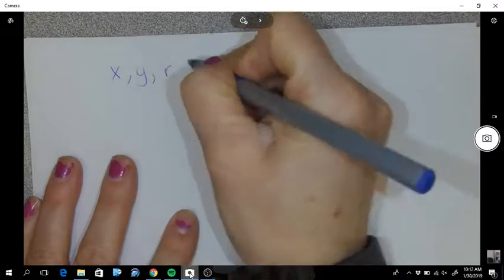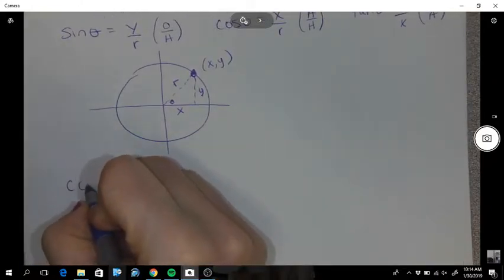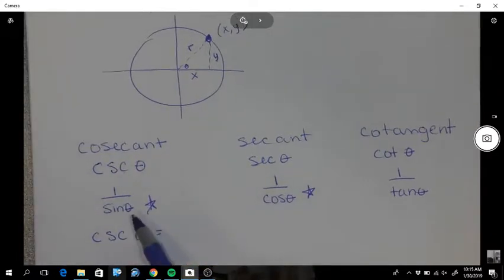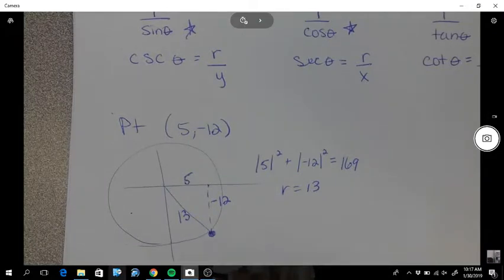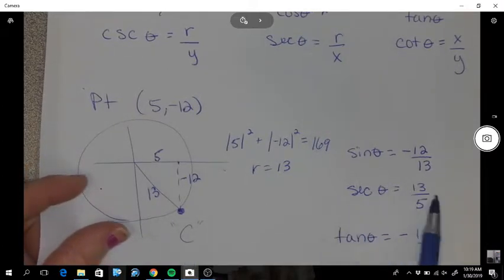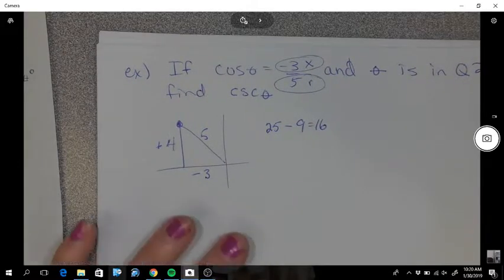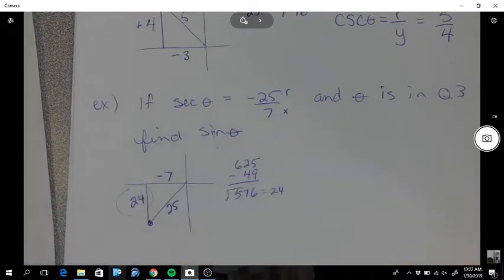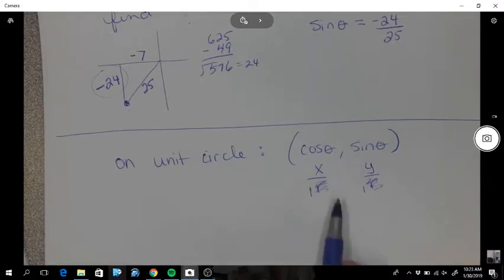gr 12 precalc 1 2 x y r ratios